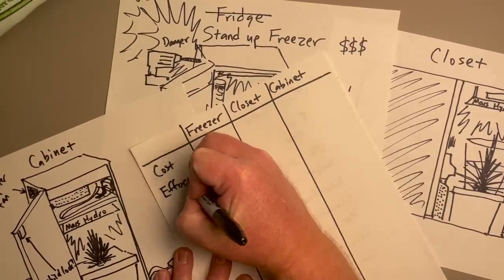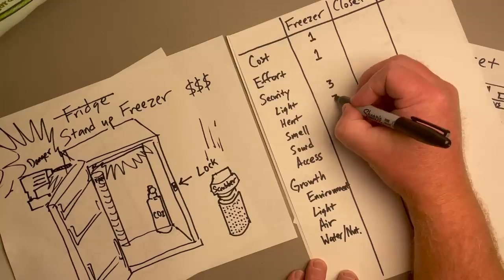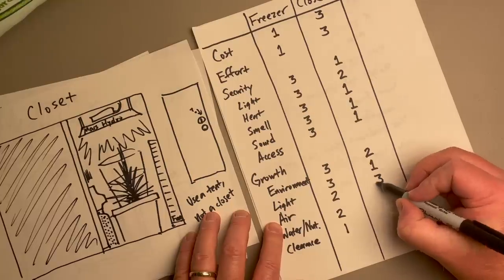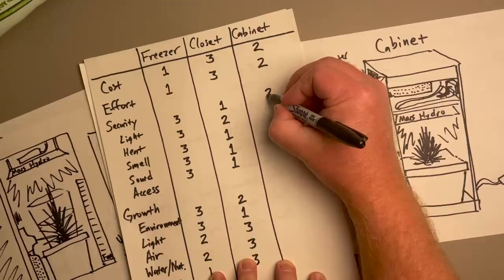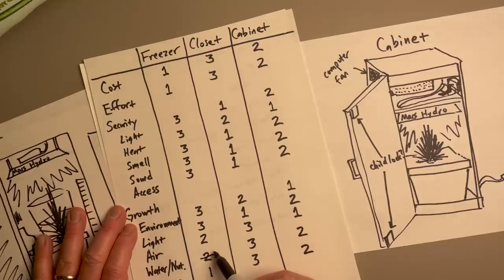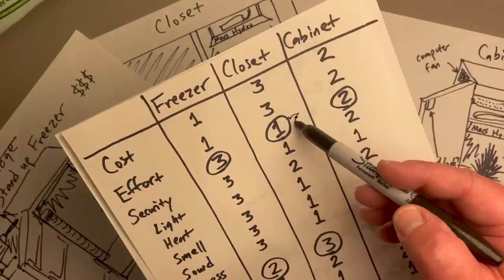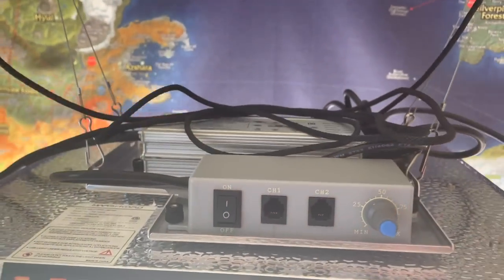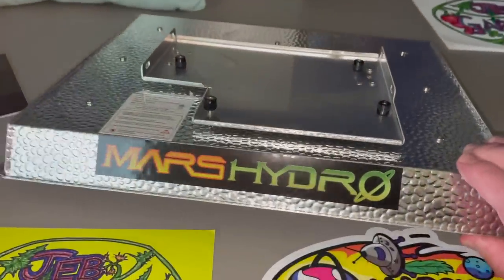For Secrecy, is the Mars Hydro TS 1000 LED Grow Light Best?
The best grow light is the one in your hand (or bolted to the ceiling).

The TS 1000 has the price and features that make it perfect for a stealth grow.  It's time to buy a grow light and get started with your own indoor garden!